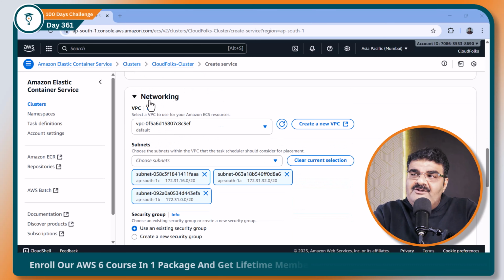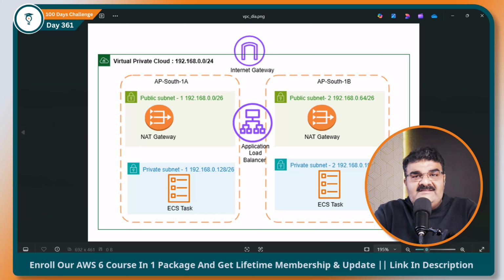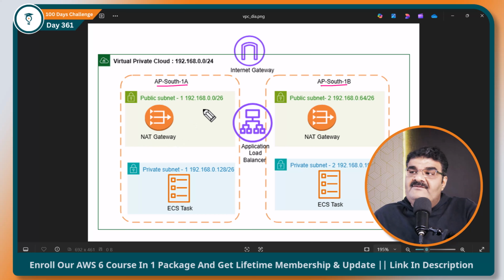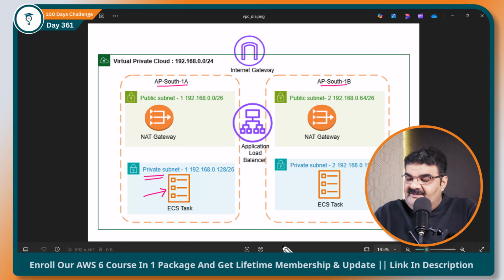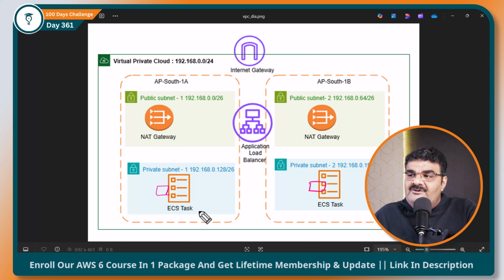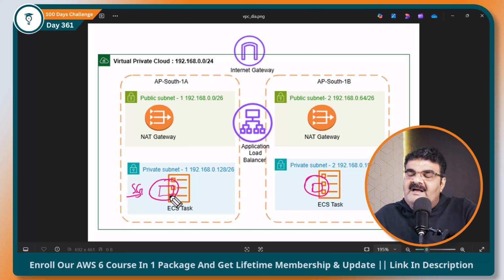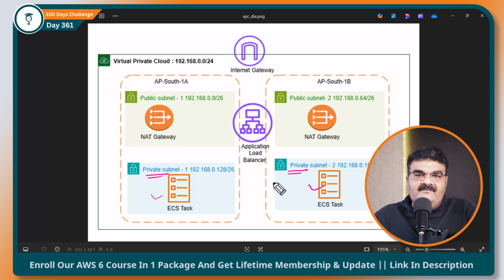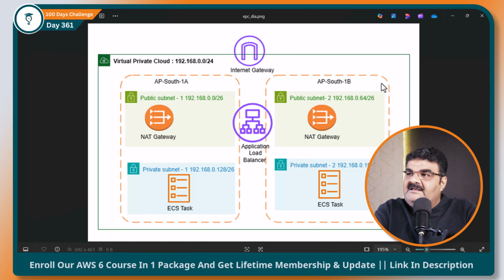Day 361 ECS Project Step 8 | ECS Service Networking Explained | VPC | Subnet | Security Group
In this video, we explore the Networking Options available in Amazon ECS Services. 🌐

aws ecs networking options, ecs bridge host awsvpc, ecs service networking explained, ecs task networking aws, aws ecs networking tutorial, ecs awsvpc mode explained, ecs service network configuration, ecs networking modes aws